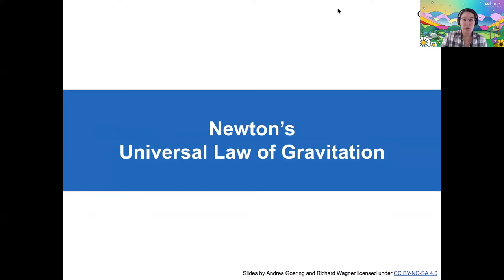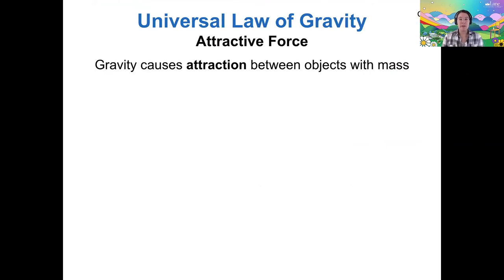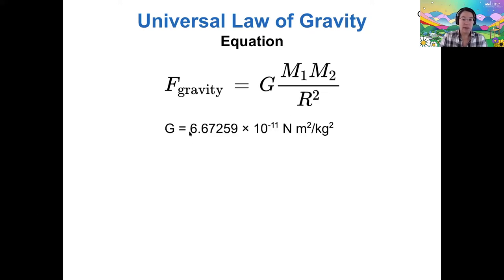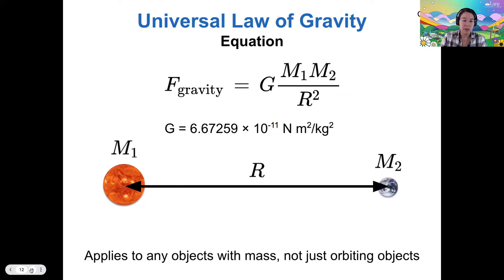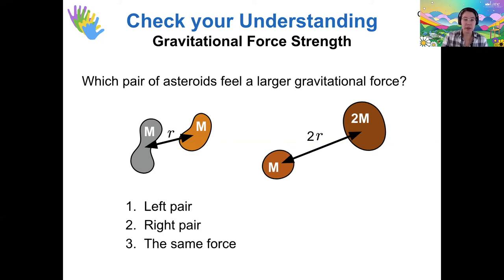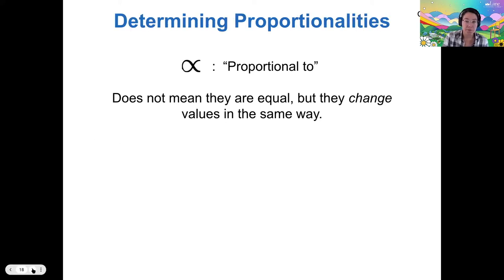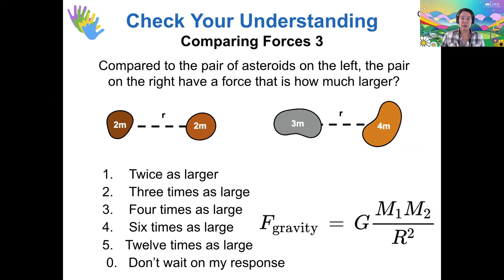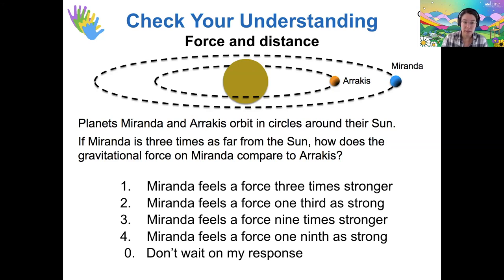121 2-1-1 Gravity and Proportional Reasoning